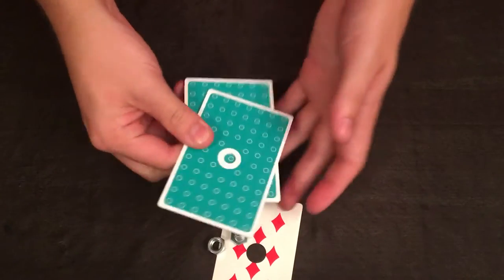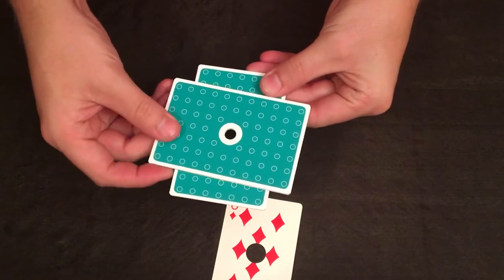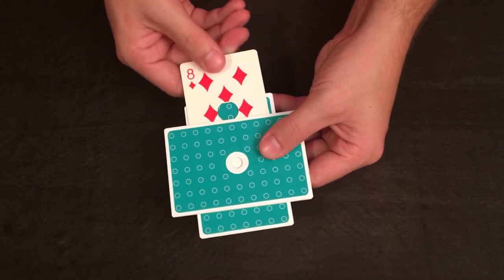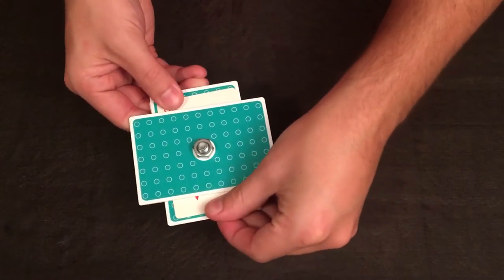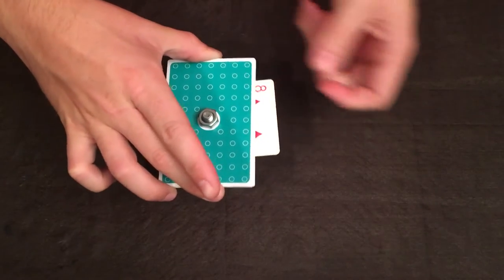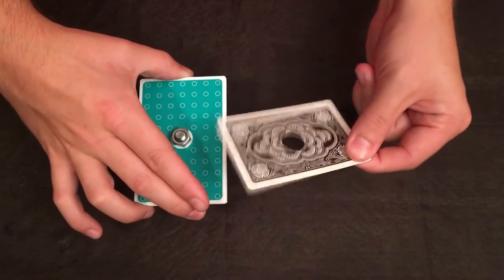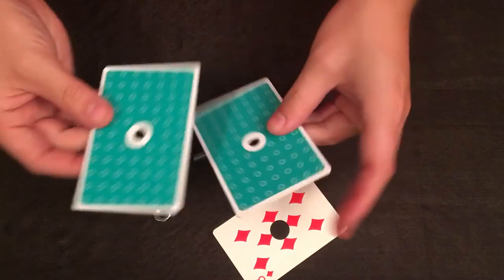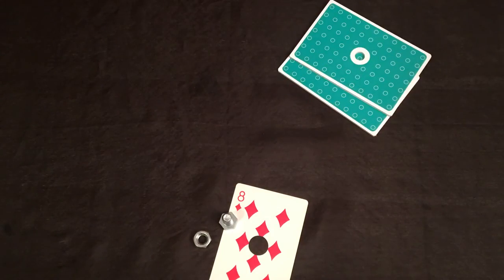Bolted Tenyo T-137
To my knowledge, this is the first full performance of Bolted posted on YouTube. And probably for a good reason. This one is one of the hardest Tenyo's to execute properly and smoothly. It definitely takes much more practice than virtually every other Tenyo on the market. I hope you enjoy!